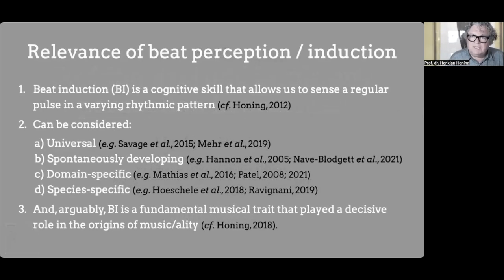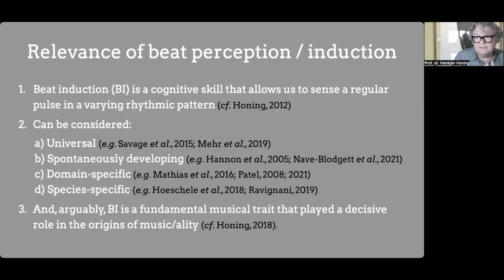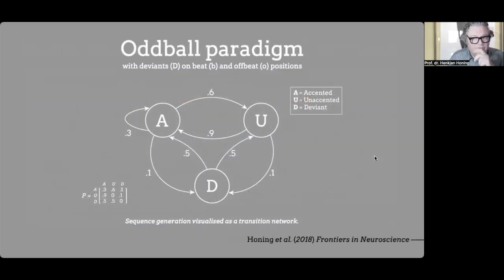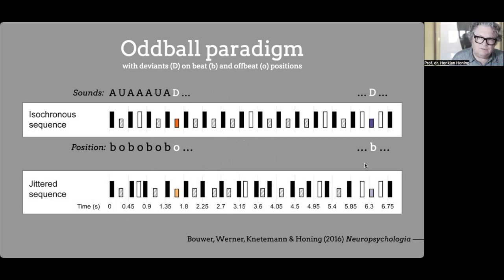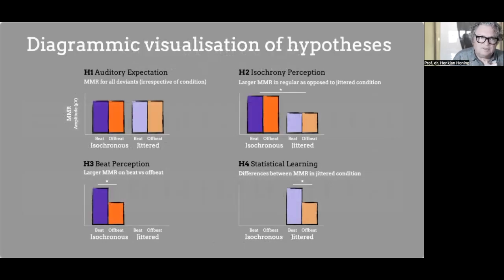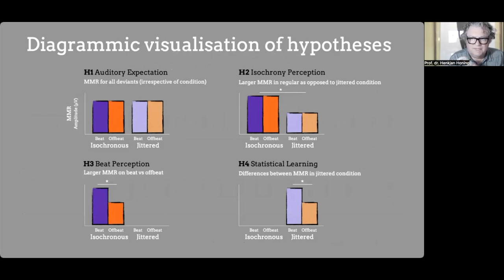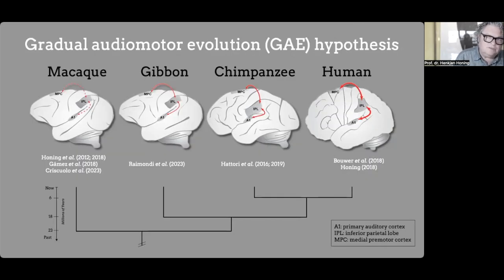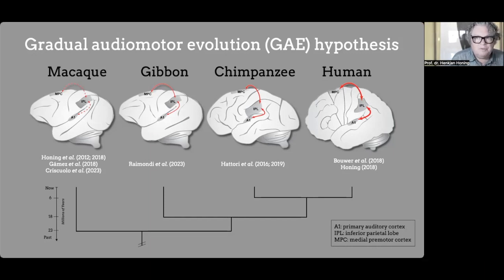Probing beat and isochrony perception in primates | Paper at ICMPC17 | Henkjan Honing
Four minute pitch of paper #8807 presented at the 17th ICMPC, Tokyo, Japan in the Summer of 2023 entitled "Probing beat and isochrony perception in primates".